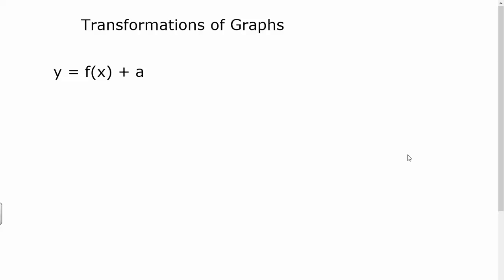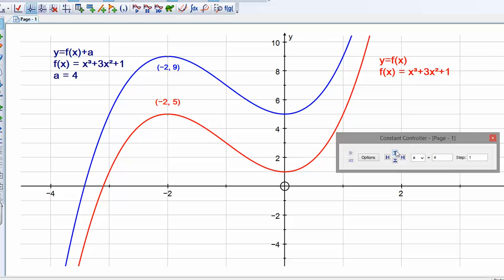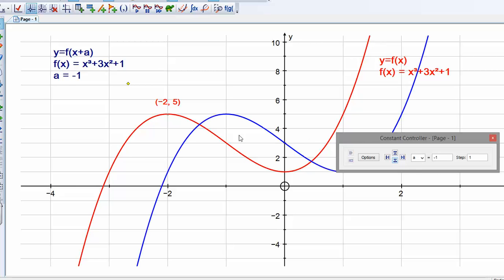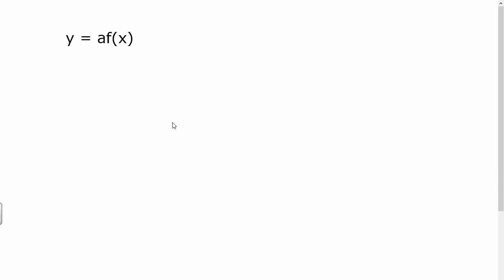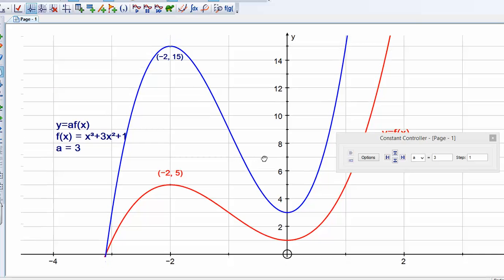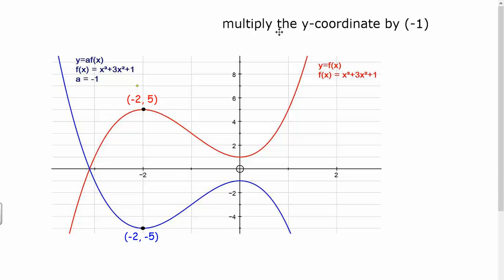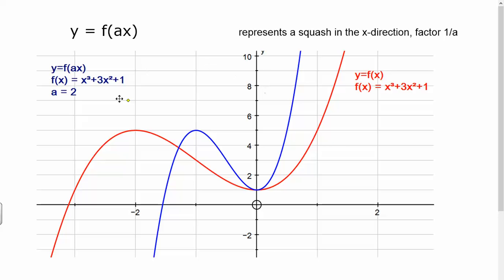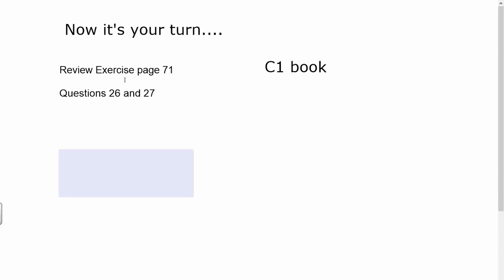Transformations of graphs